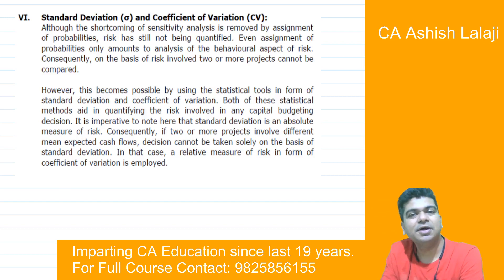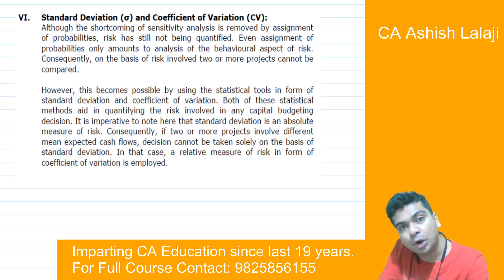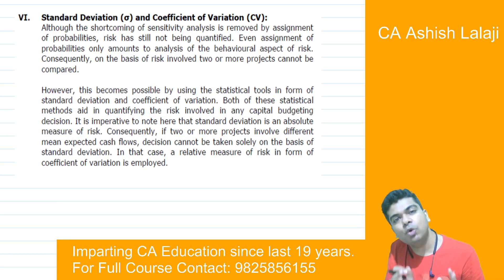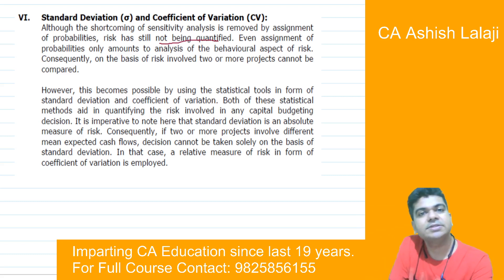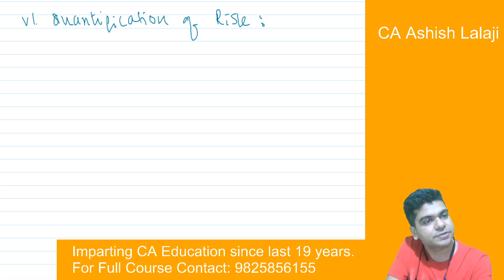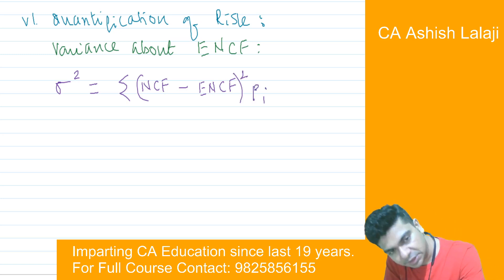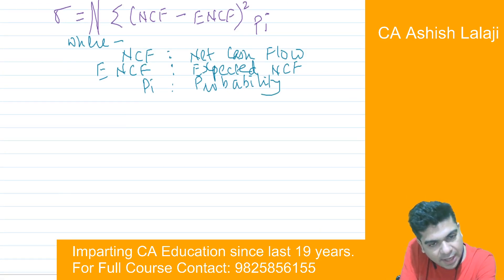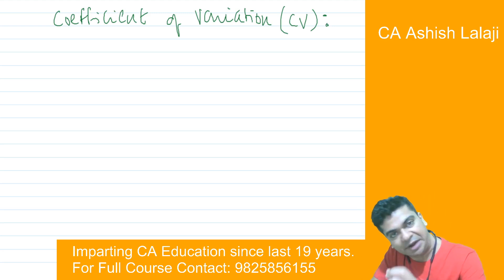Risk Analysis in Capital Budgeting : Variance, Standard Deviation & Coefficient of Variation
Variance, Standard Deviation & Coefficient of Variation
CA Inter / Final (OS) by CA Ashish Lalaji

This Video Lecture is useful for CA Inter, CA Final (OS), CMA, CS & Graduate students studying Risk Analysis in Capital Budgeting.